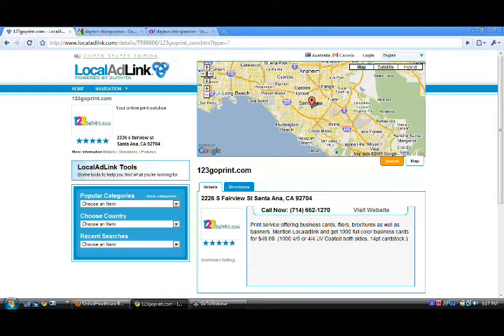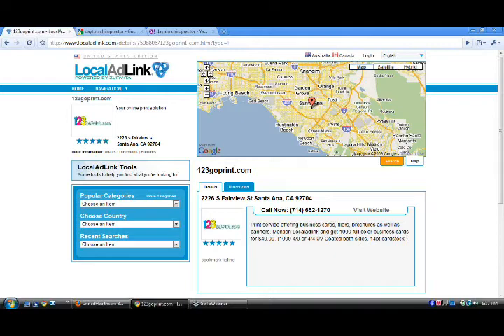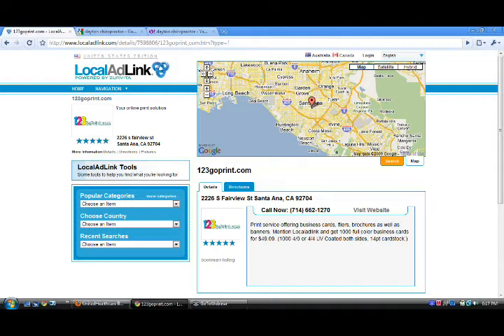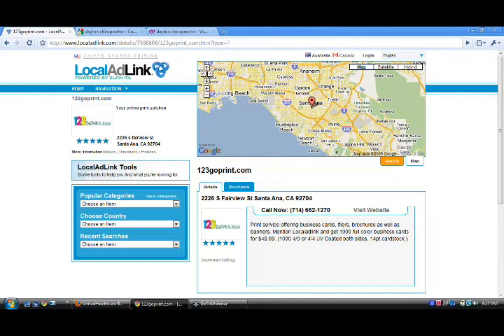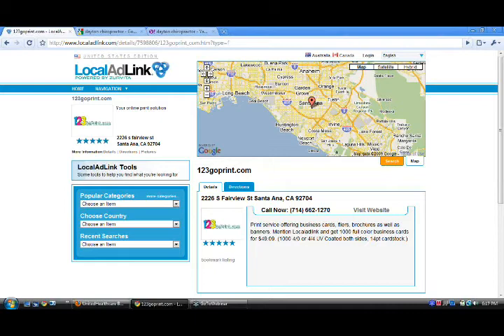2009-11-19 17.59 What is LocalAdLink_ _ Thursday2.mp4